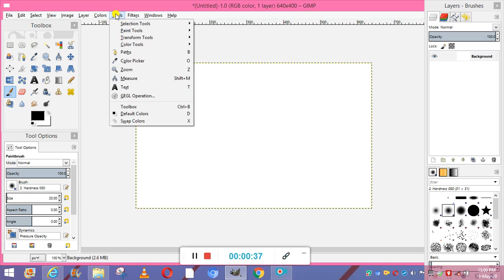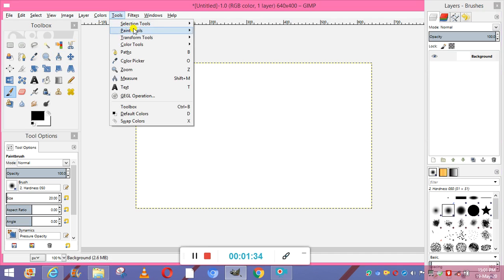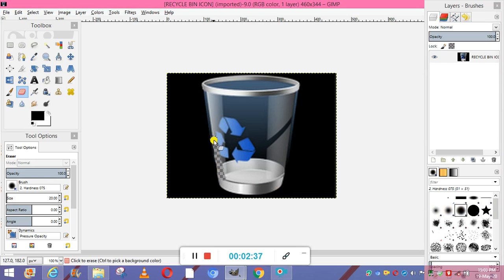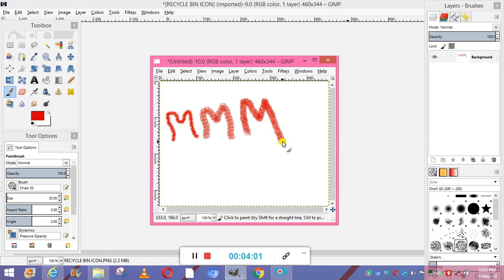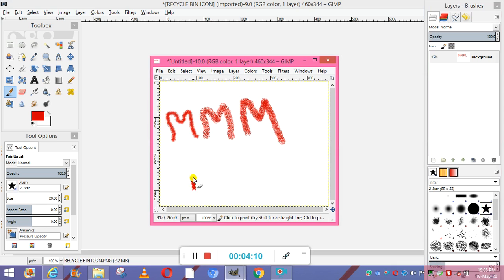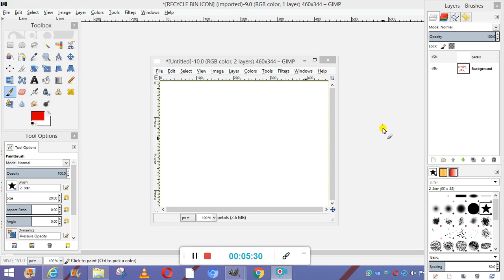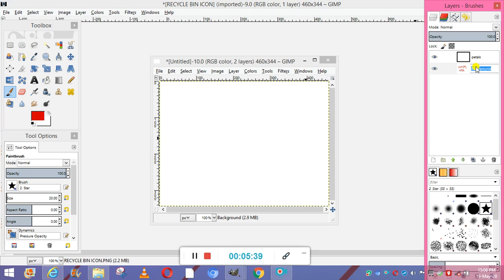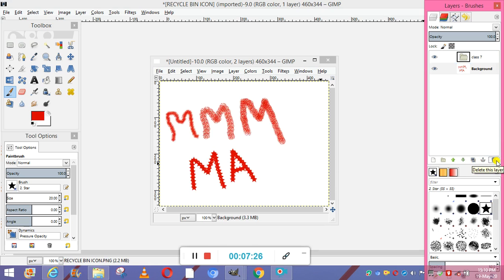Using different brushes in GIMP